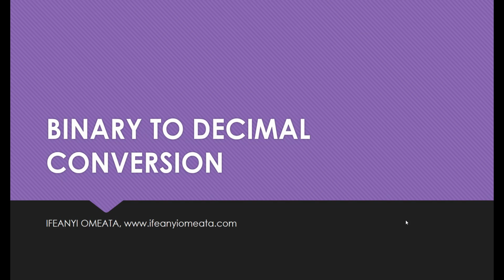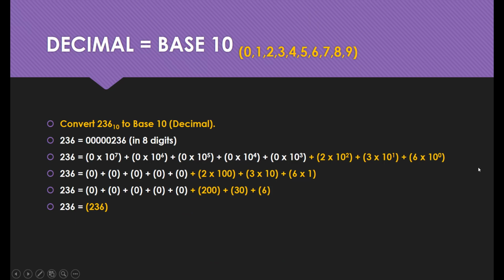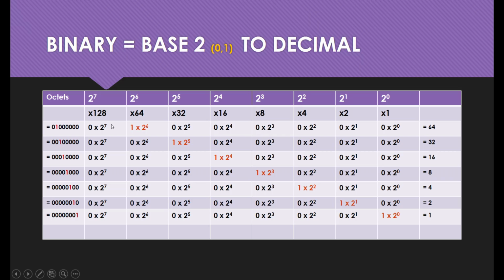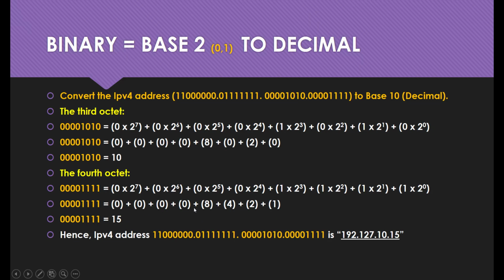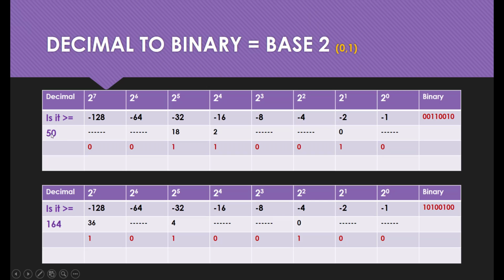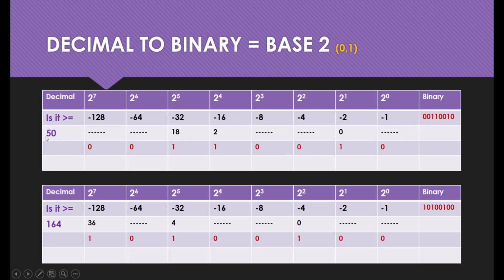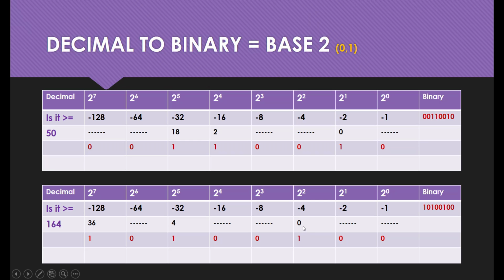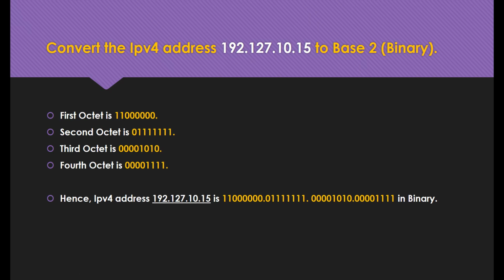CCNA MADE SIMPLE: 03-BINARY TO DECIMAL CONVERSION